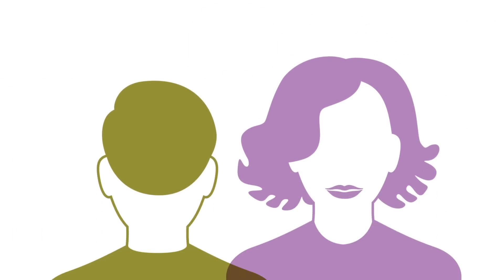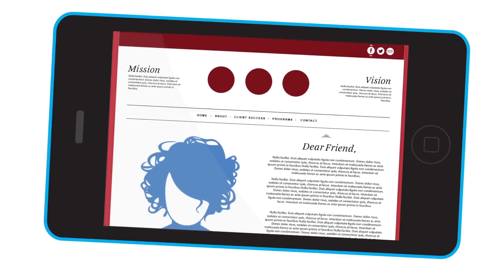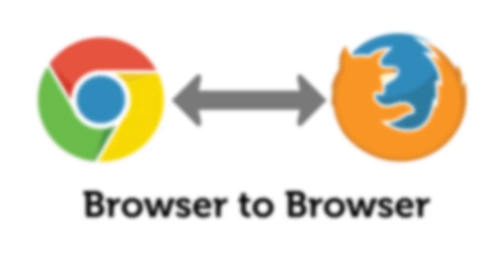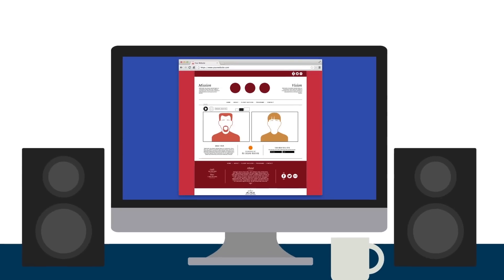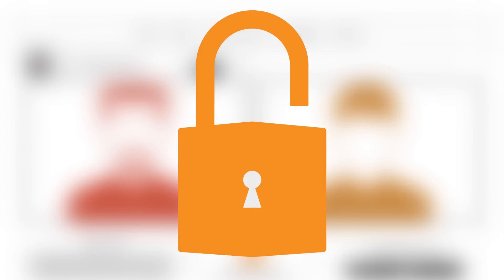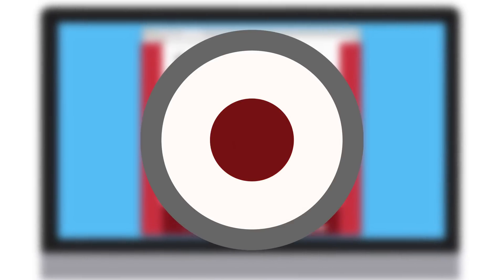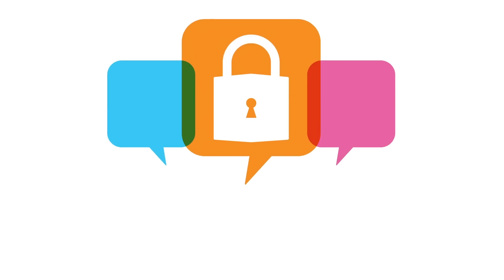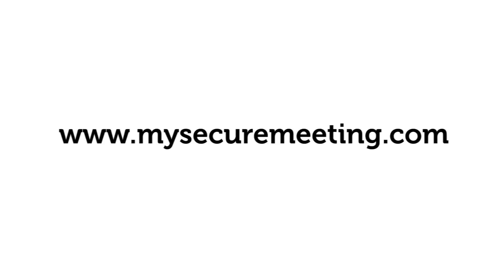MySecureMeeting™ - One Click Away Secure Video Conferencing!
So here's the deal ... the most important form of human communication is face-to-face. And now that everybody's got a presence online isn't it time we meet with customers or clients without hassle? The answer is yes - by using browser-based communication you can meet those important contacts with just one click. MySecureMeeting makes it possible for you to host private video calls right inside your own website. What's so cutting-edge about this is:Not only is it private, it is completely safe and secure
Have up to 20 guests at one time and record the call to watch and share later. And the best of all is there is no plugin - its just one click away from them to you! The team at MySecureMeeting will install and maintain your personally branded video conferencing web app. to select the best option for you.